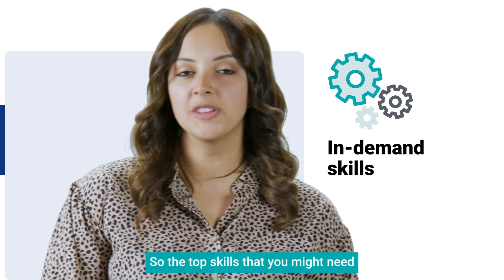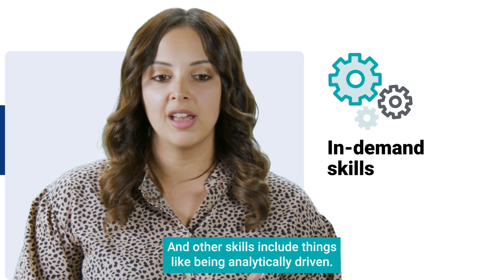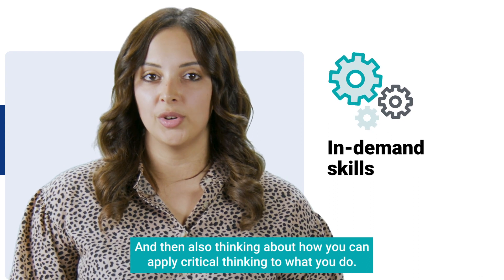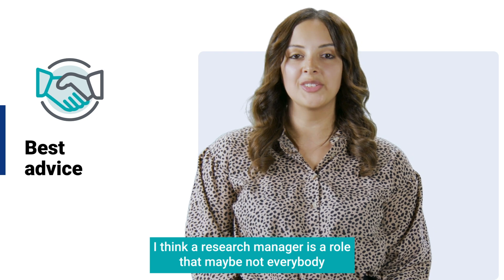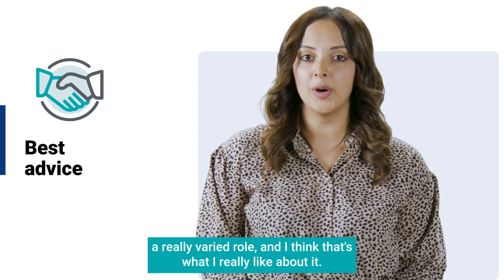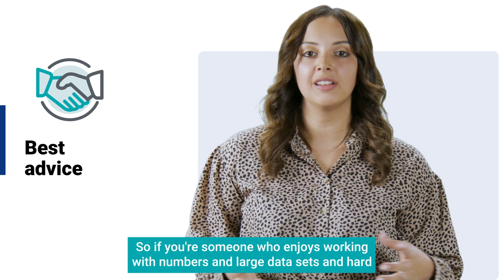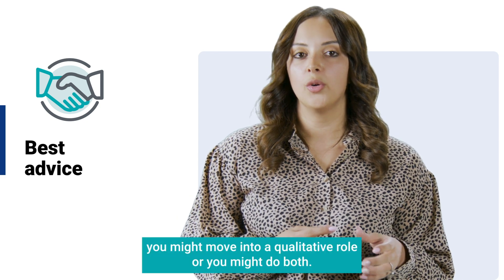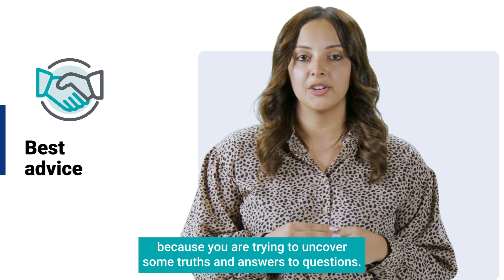What’s it like to be a Research Manger in Australia?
Meet Nancy to find out what it’s like to be a research manager. Learn about the rewarding and challenging aspects of the role, plus important skills and career pathways.

00.04 - In-demand skills
00.00 - Main challenges
00.00 - Surprising insight
00.00 - The good things
00.52 - Interview insight
01.17 - Pathways of progression
01.40 - Best advice